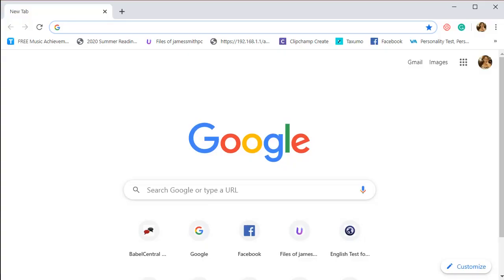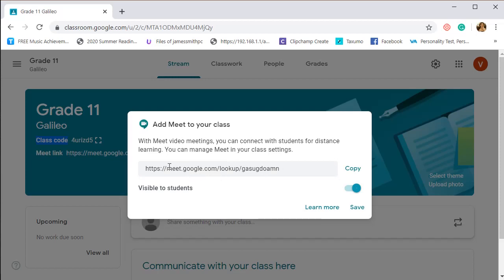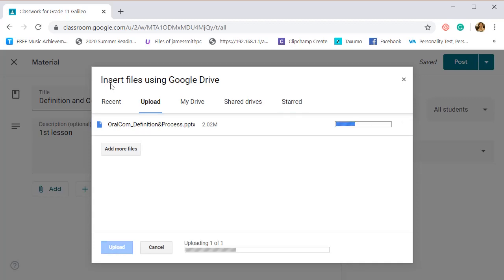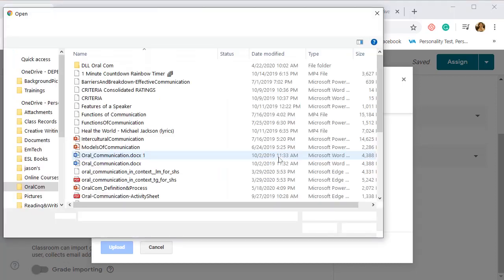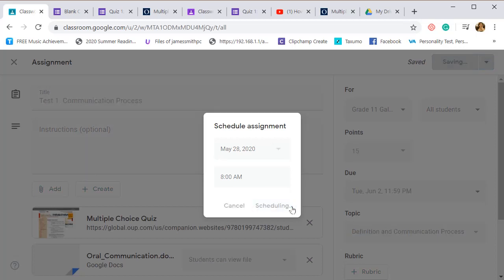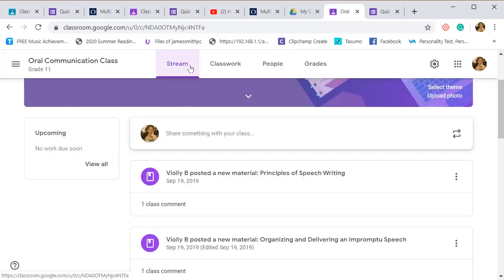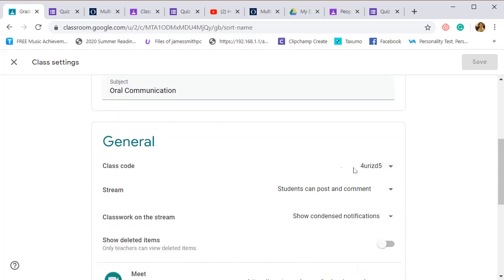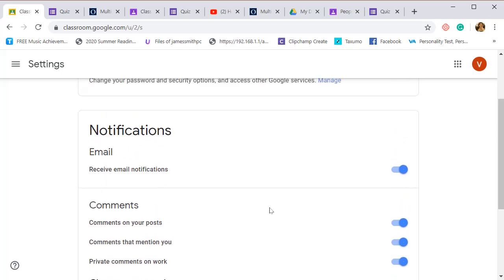How to Set-up and Use The Google Classroom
This video is intended for interested users to journey with me as we set-up and navigate the functions of the Google Classroom.